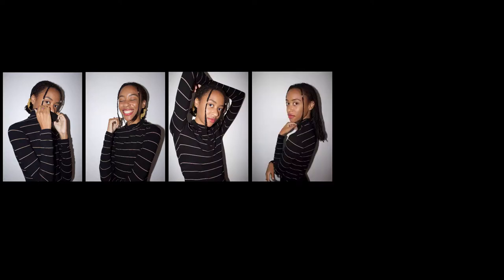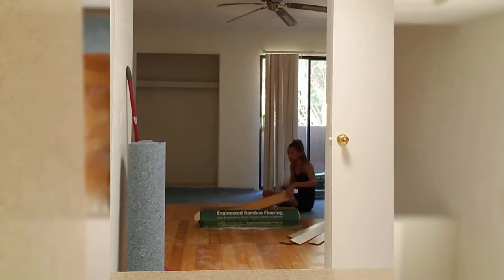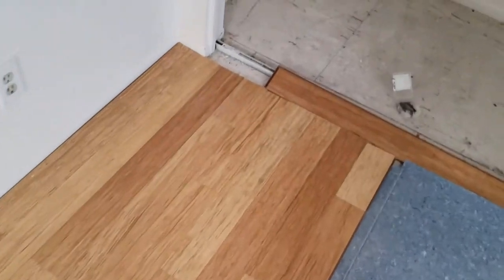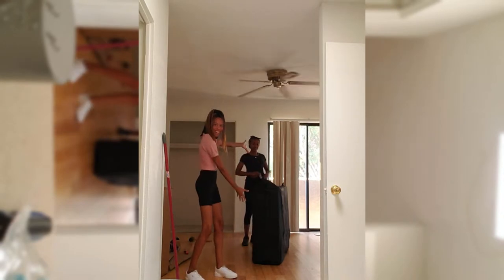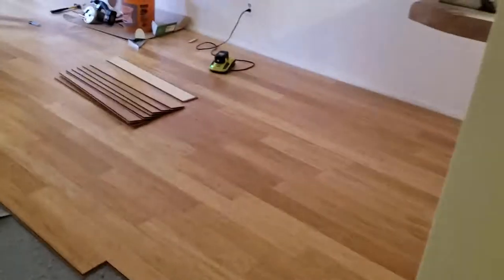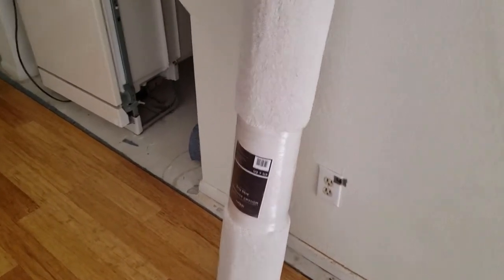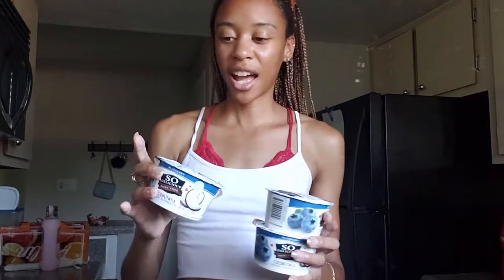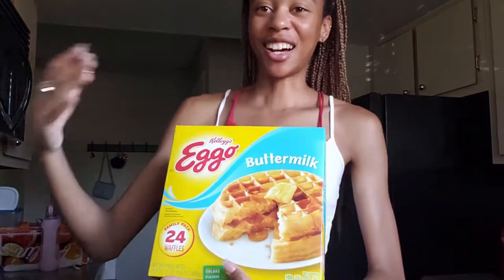CONDO MOVE IN VLOG PT. 2 + GROCERY HAUL | FaithFilms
Hey guys! Here's the second part of 3ish to the move in vlogs!

//Social Media//

+The Black Post
theblackpost.net